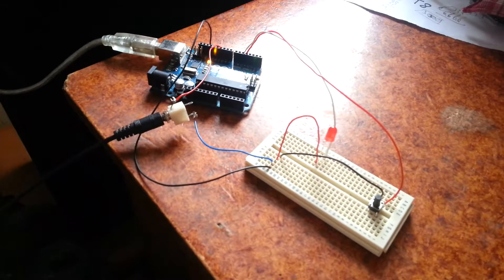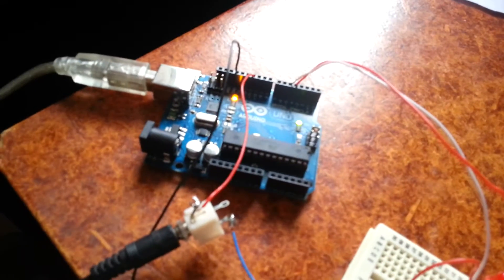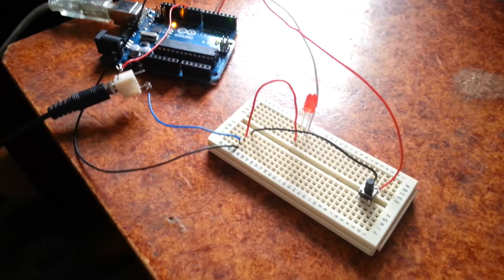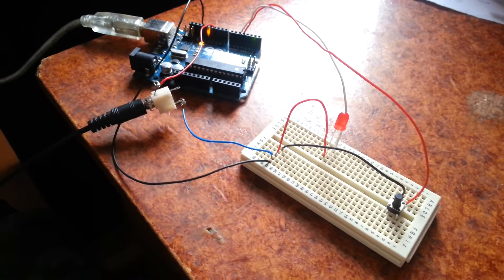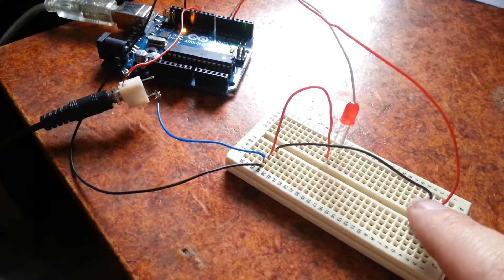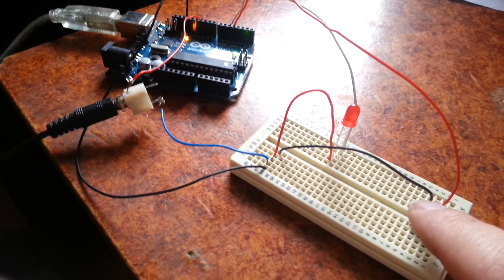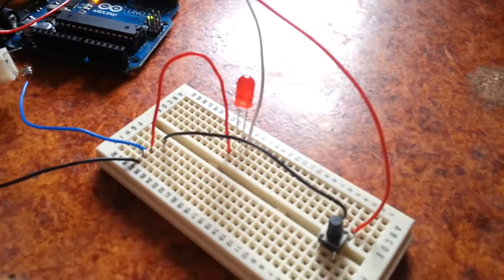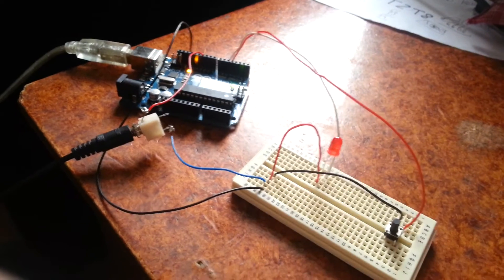Dalek arduino gun test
Just testing the 'gun' sound effect. Don't mind the actual noise itself. It's proving that I can get sound *out* of the thing!